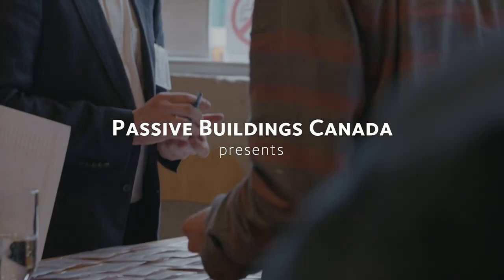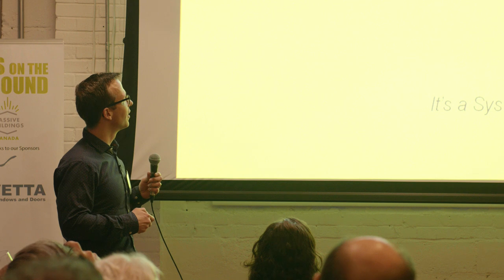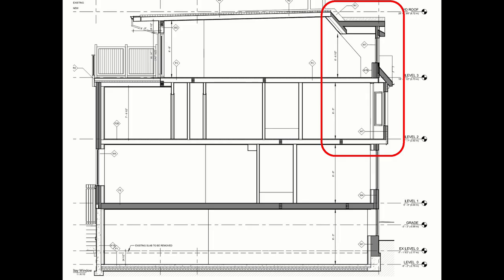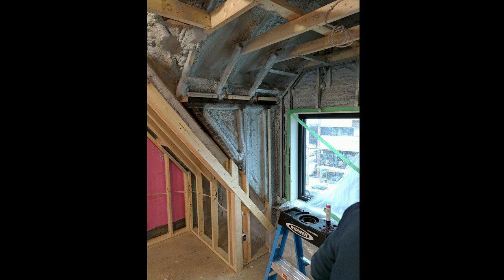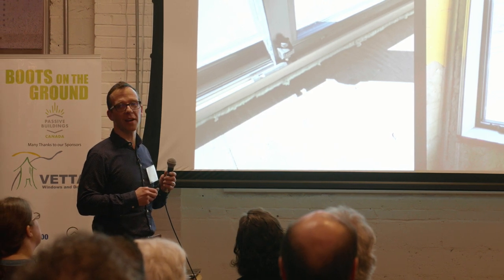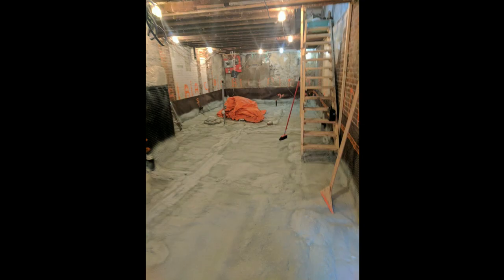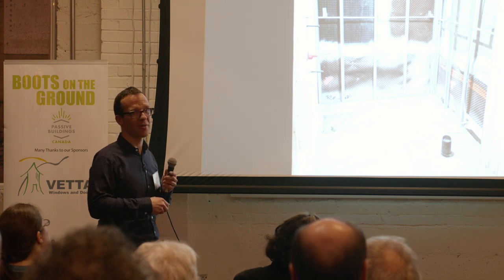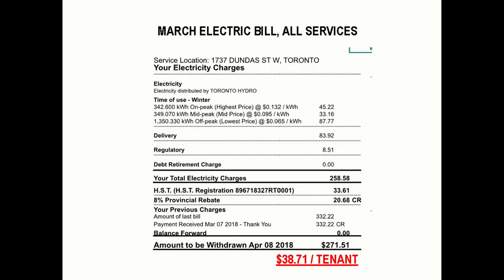Boots on the Ground: Tom Knezic on Designing, Building and Developing Eco Flats 1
Tom Knezic describes how he converted a victorian row house into a passive house styled triplex. Being a true a design/build/develop endeavour, Tom handled the project through purchase to commissioning, and is now managing the property. He spoke about the hard lessons, and pleasant surprises, that this year long adventure on the fringe of passive house presented.

Together with Christine Lolley, Tom Knezic is co-founder and principal at Solares Architecture Inc. With a rich background of design interests, Tom has developed strong expertise in energy efficiency, passive solar design, sustainable building materials and green home construction.

This presentation was part of High Performance Design Meets Boots on the Ground (Toronto March 2018) presented by Passive Buildings Canada